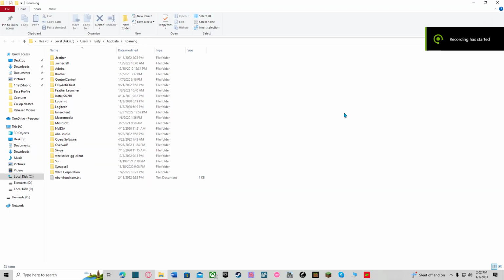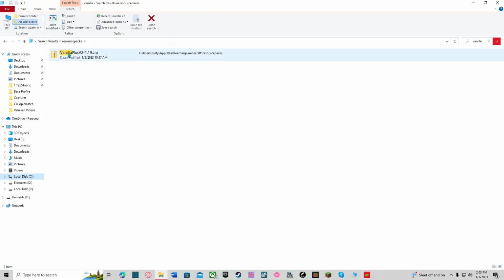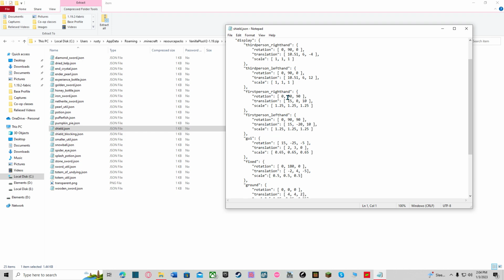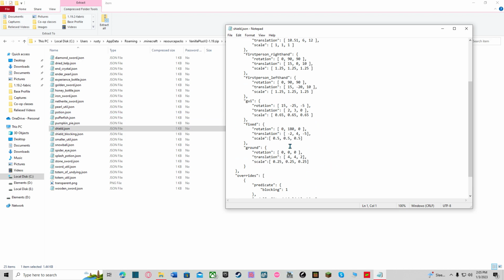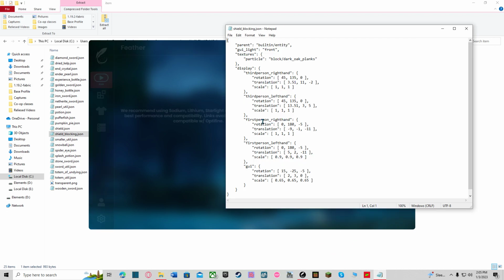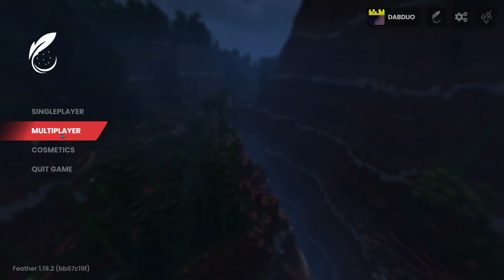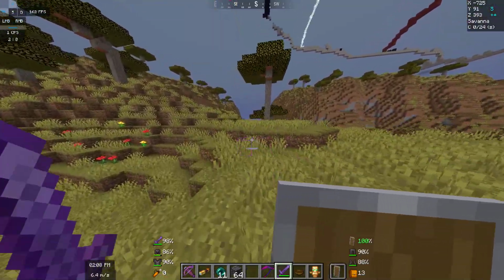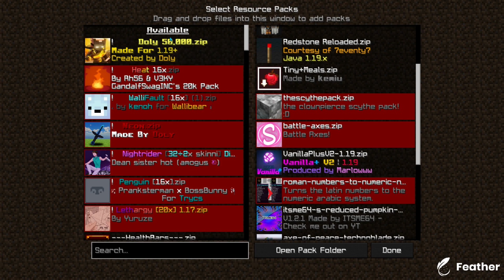How to get sideways shields in first person mode. (1.19.2)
In this video I show you how to get sideways shields in first person mode. Step by step.